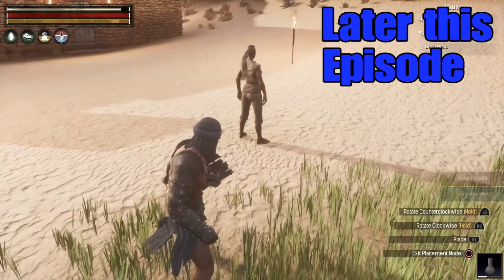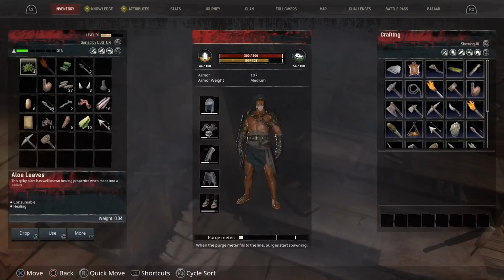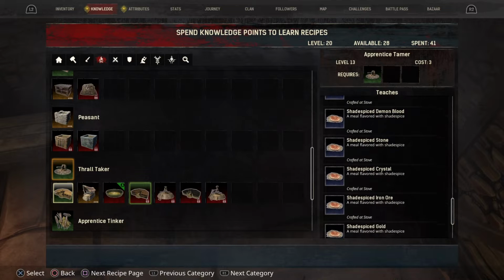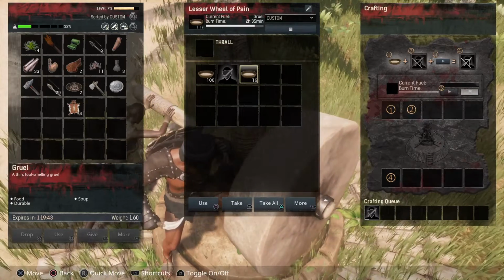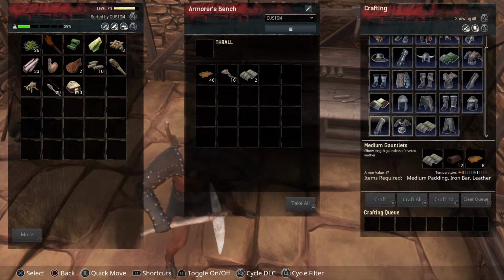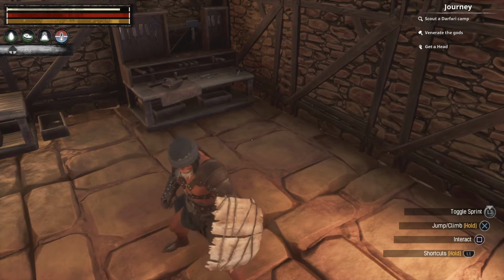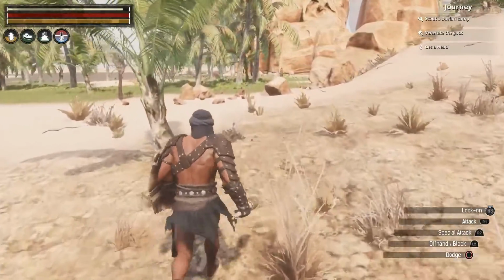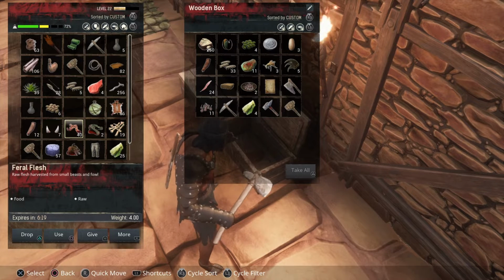Conan Exiles Ep4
Getting the first of our many Thralls